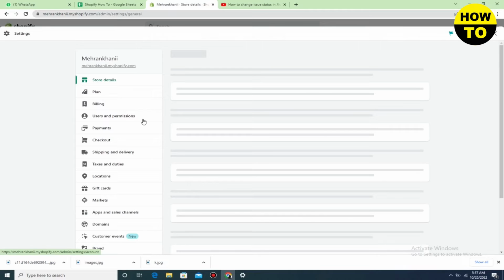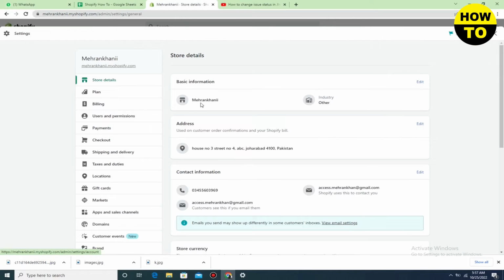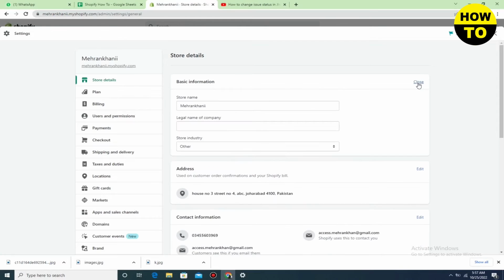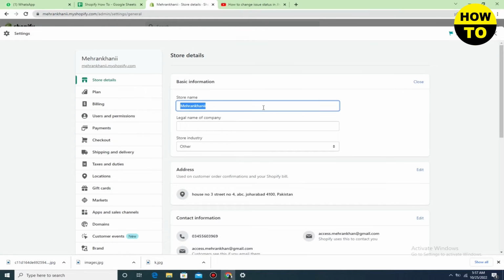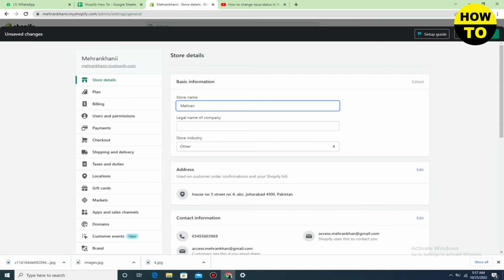How To Change Store Name in Shopify (2026)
Learn How To Change Store Name in Shopify. It is really easy to do and learn to do it in just a few minutes by following this super helpful tutorial to get a better understanding of everything.